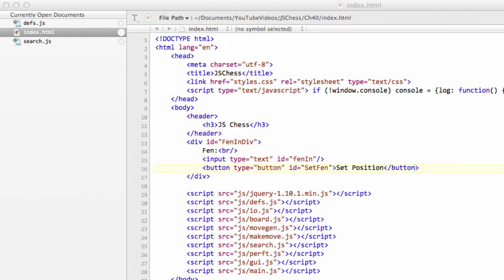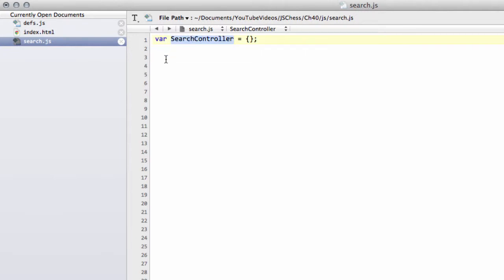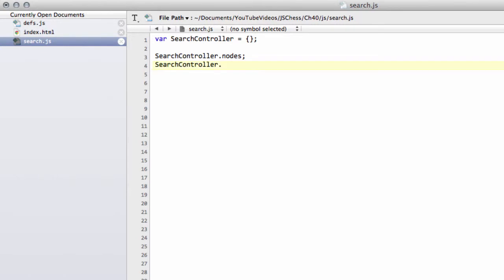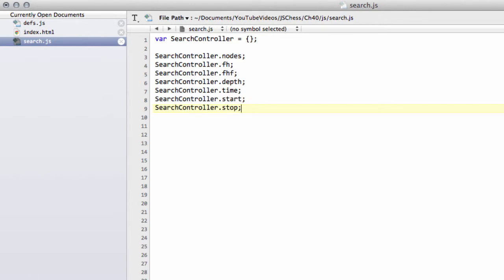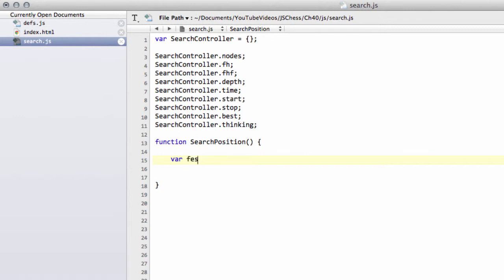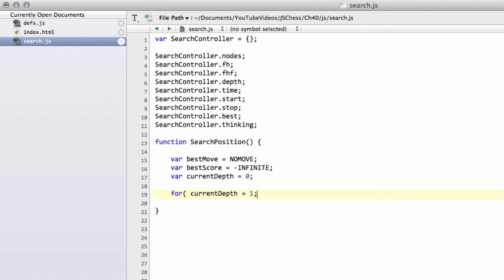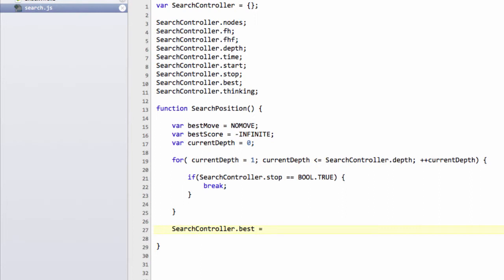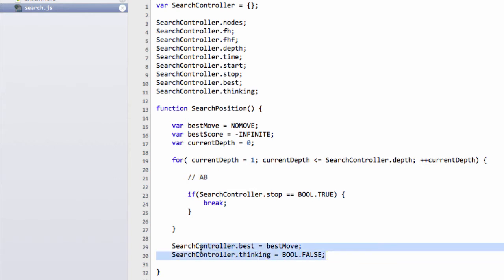Programming A Chess Engine In Pure Javascript Part 40 - Search Implementation #1